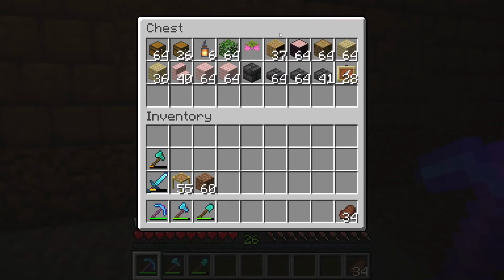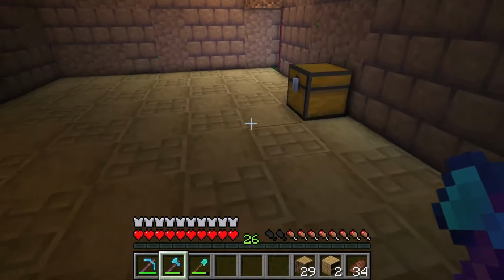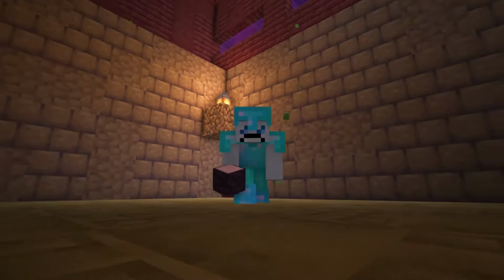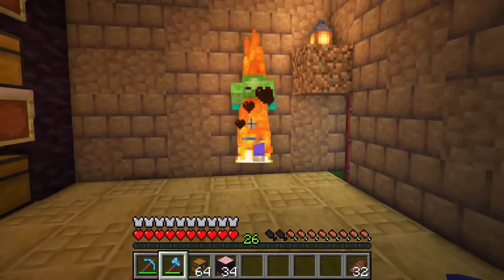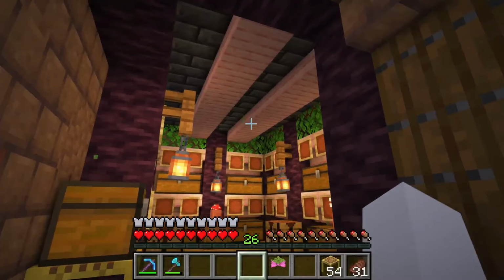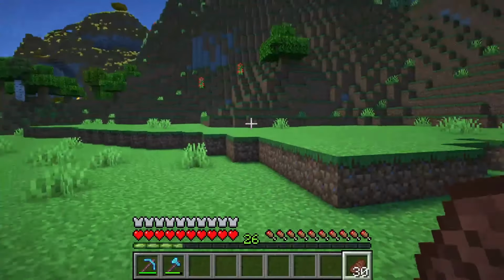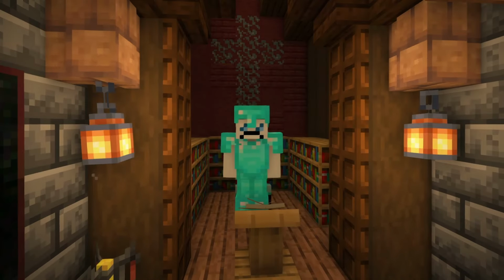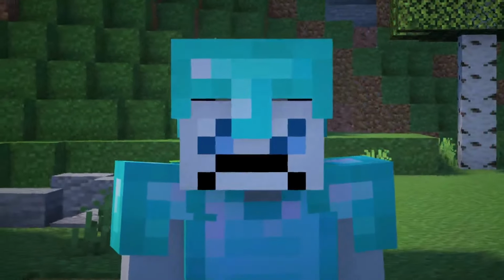I built a LIBRARY for my SUBSCRIBERS. Why tho?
In this video I break down how to do a simple storage room. I also build up a library. The goal is to have 4 subscribers comment that they want to be pixel arted onto the walls. If that person is you, make sure your profile pic is your minecraft skin!